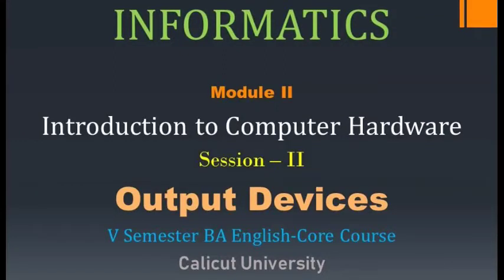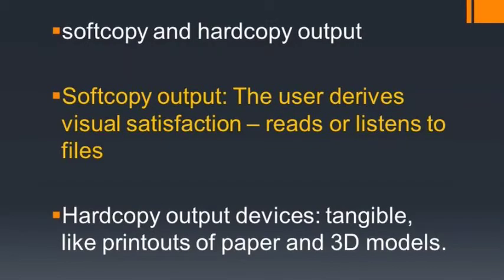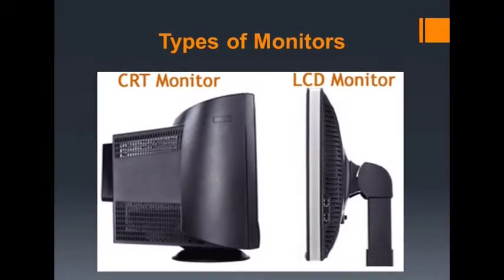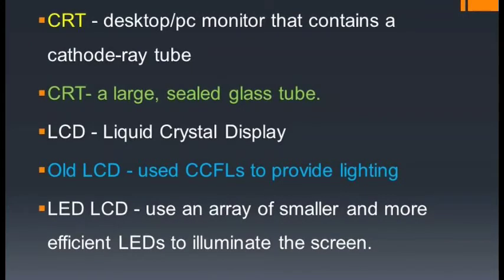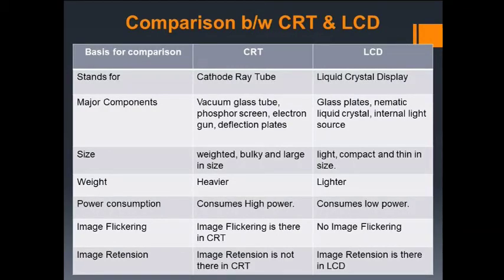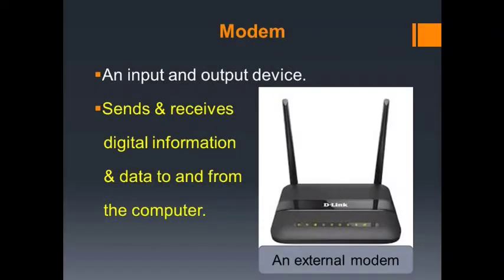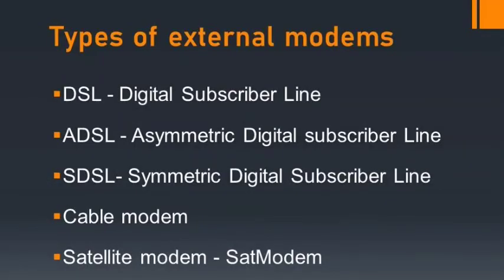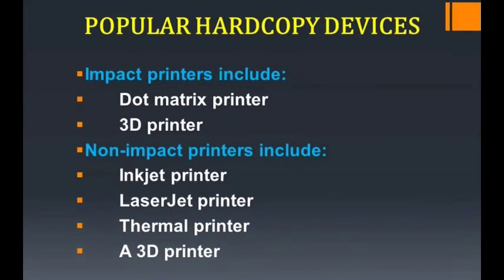Fifth Sem BA English Informatics Basics of Hardware Output Devices KBR Channel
This is the second session on the second module of the paper Informatics, which is prescribed for the fifth semester BA English students as one of their core courses, under Calicut University. The module is titled Basics of Computer Hardware. The previous video was about the "Input devices". In this video we are talking about the "output devices"